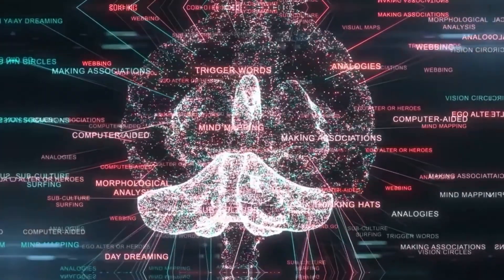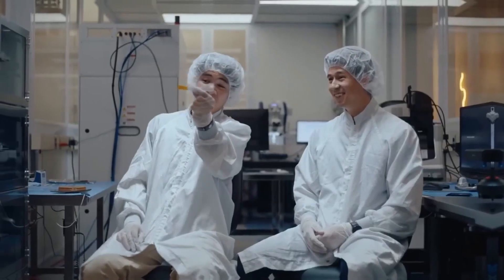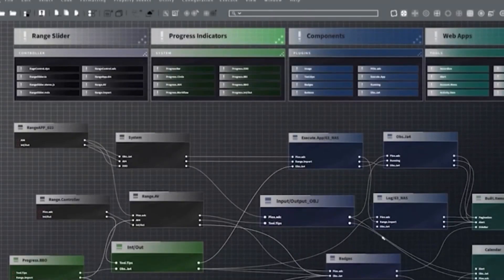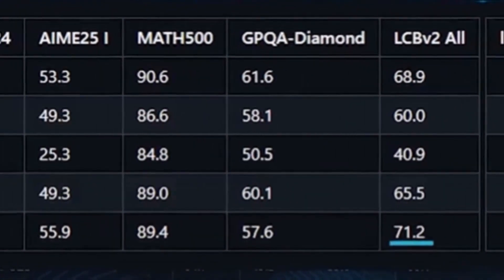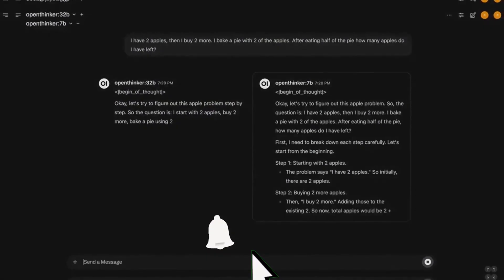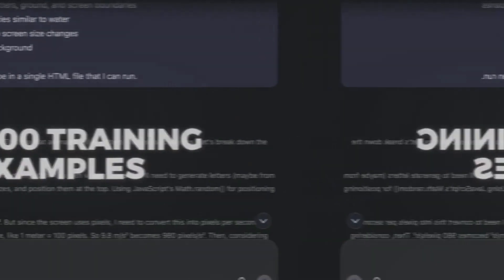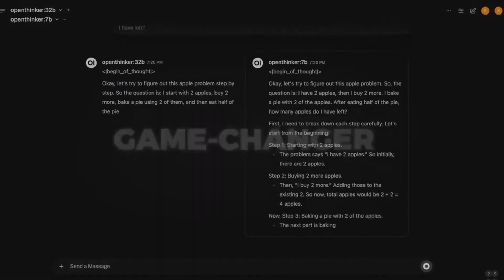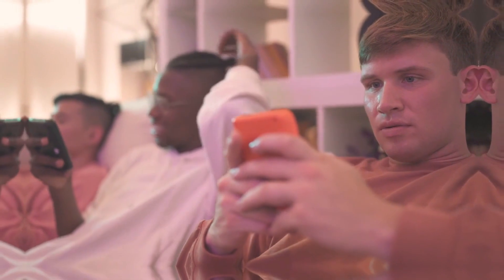NEW AI OPEN THINKER 32B HUMILIATES DEEPSEEK: THIS SHOULD NOT BE POSSIBLE!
NEW AI JUST DEFEATED DEEPSEEK WITH ALMOST NO EFFORT! - AI MASTER IMAGE PROMPTS (over 4.000)

In today's video, we introduce a groundbreaking artificial intelligence that has effortlessly surpassed the renowned DeepSeek. We delve into how this innovative technology achieved such a feat, challenging expectations and redefining the boundaries of AI. You'll find detailed analyses, performance comparisons, and the implications of this achievement for the future of artificial intelligence. Don't miss this exclusive analysis that's causing a stir in the tech world!

Topic:
NEW AI CRUSHES DEEPSEEK EFFORTLESSLY! (THIS SHOULDN'T BE POSSIBLE!)
BREAKTHROUGH AI DEFEATS DEEPSEEK WITH EASE! (UNBELIEVABLE!)
REVOLUTIONARY AI OUTPERFORMS DEEPSEEK! (YOU WON'T BELIEVE THIS!)